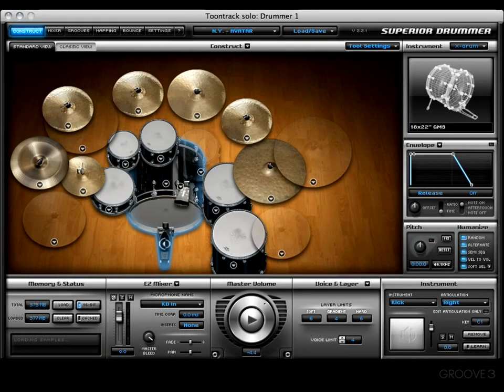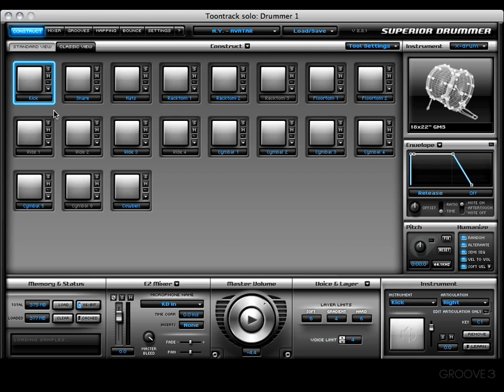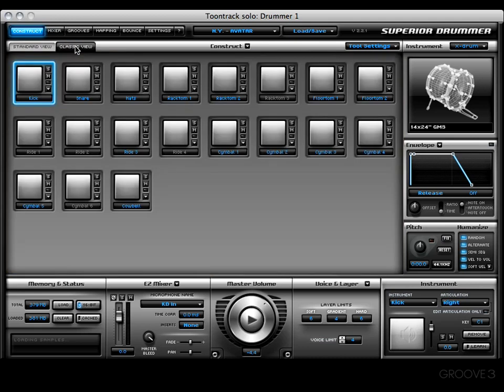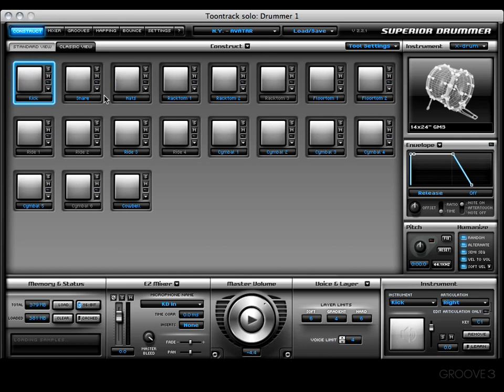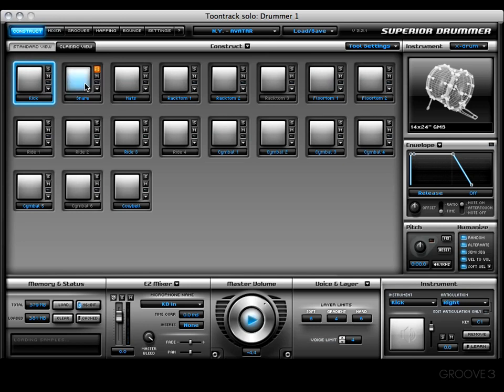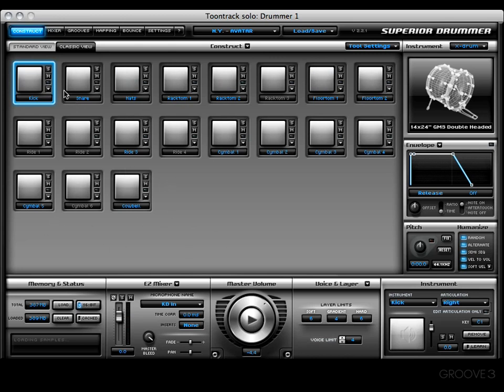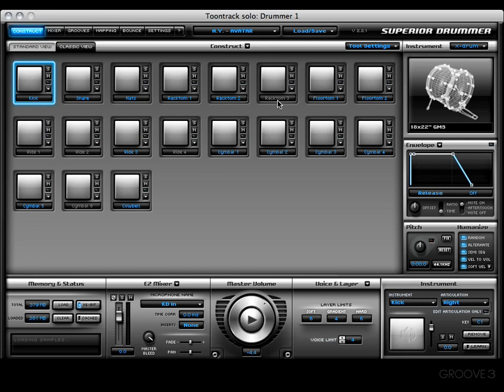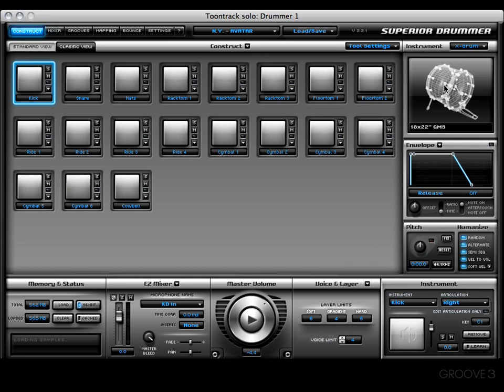The Classic View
Now it's time to show the second view option, The Classic View. This view should be familiar to users of the first Superior, but there are certain benefits to using this view. Learn those benefits in this video!